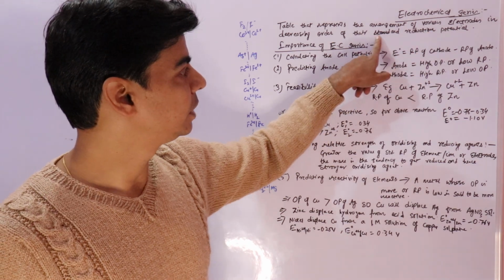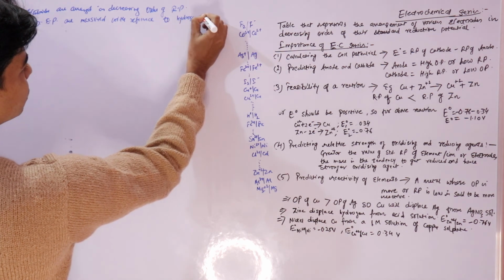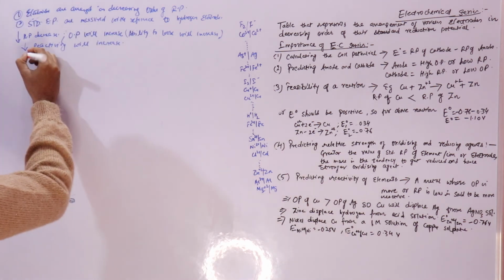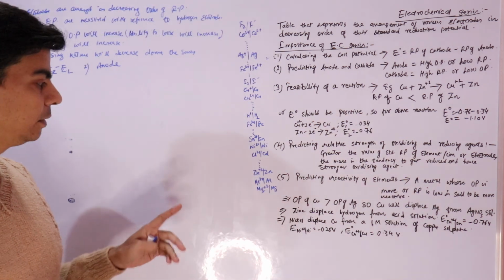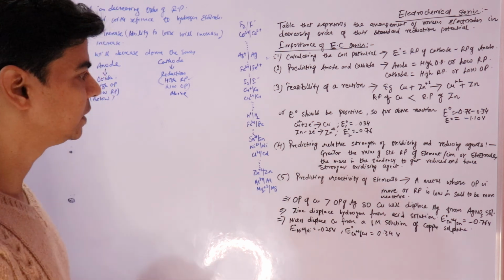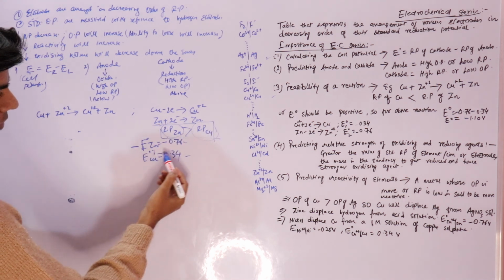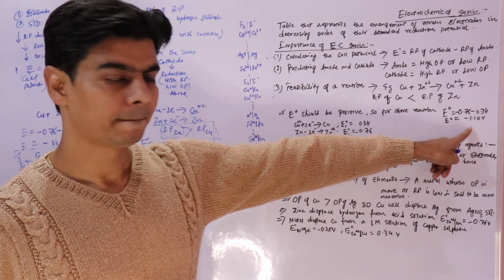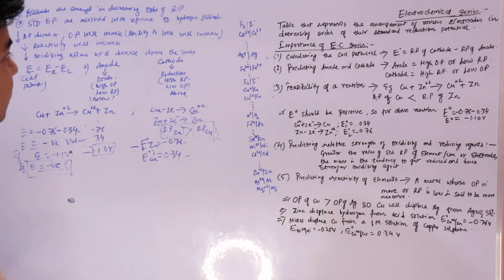Electrochemistry - Electrochemical serie and its importance 1